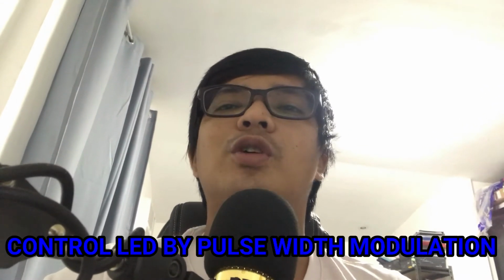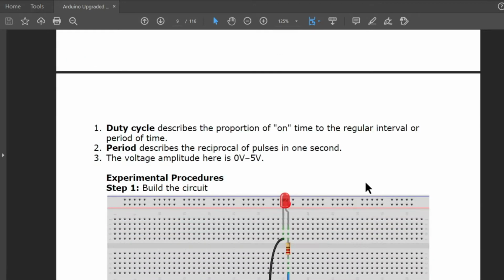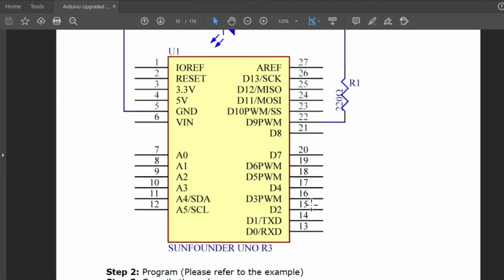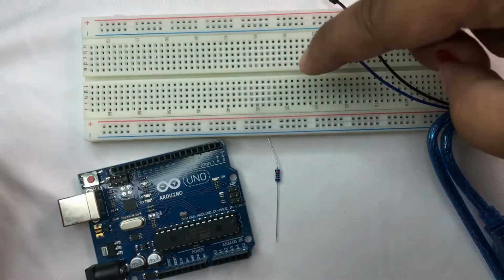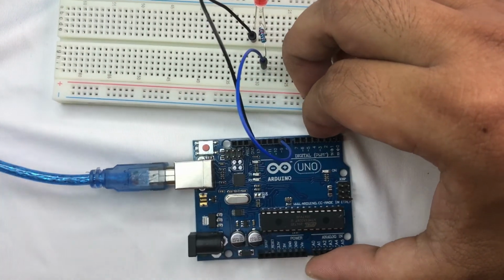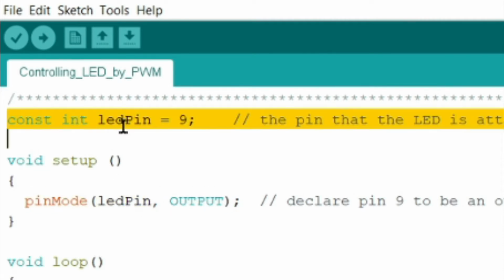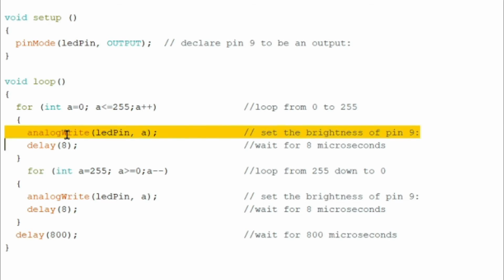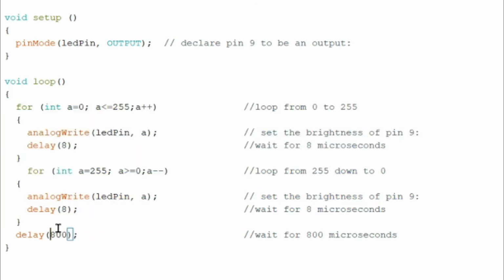ARDUINO TUTORIAL LESSON FOR BEGINNERS LESSON 2: CONTROLLING LED BY PULSE WIDTH MODULATION (PWM)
In this lesson, we are going to tackle the theory behind the control of an LED using Pulse Width Modulation (PWM), you will also see how we build the circuit, and compile and upload the program (code) to the Arduino UNO.

Lesson 2 Controlling LED by PWM

Introduction
In this lesson, let’s try something a little easier – gradually changing the luminance of an LED through programming. Since the pulsing light looks like breathing, we give it a magical name - breathing LED. We’ll accomplish this effect with pulse width modulation (PWM).

Components
- 1 * Arduino Uno board
- 1 * Breadboard
- Jumper wires
- 1 * LED
- 1 * Resistor (220Ω)
- 1 * USB cable

Principle
Pulse width modulation, or PWM, is a technique for getting analog results with digital means. Digital control is used to create a square wave, a signal switched between on and off. This on-off pattern can simulate voltages in between full on (5 Volts) and off (0 Volts) by changing the portion of the time the signal spends on versus the time that the signal spends off. The duration of "on time" is called the pulse width. To get varying analog values, you change, or modulate, that pulse width. If you repeat this on-off pattern fast enough with an LED for example, the result is as if the signal is a steady voltage between 0 and 5V controlling the brightness of the LED. (See the PWM description on the official website of Arduino).

STEPS TO FOLLOW:
1. Build the Circuit
2. Program (Please refer to the example code.
3. Compile the Code
4. Upload the Sketch to the Arduino Board